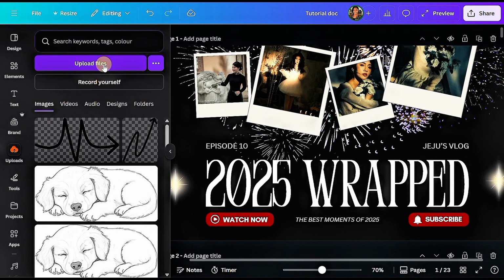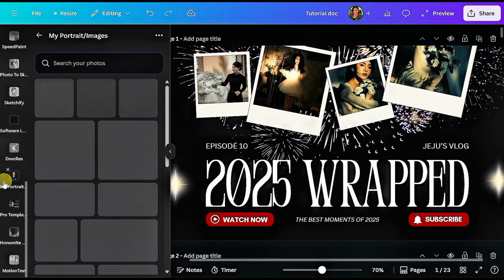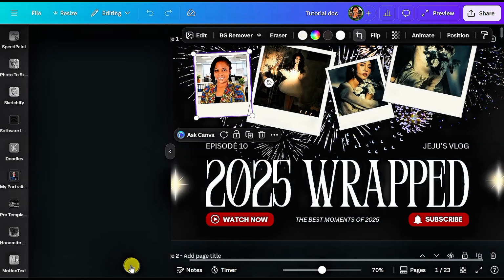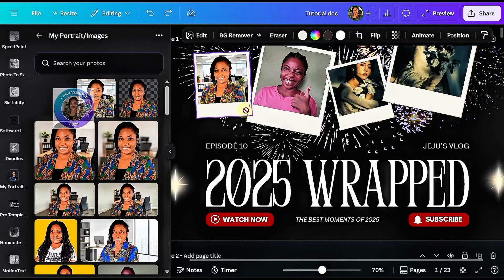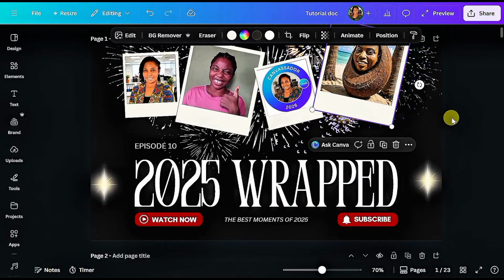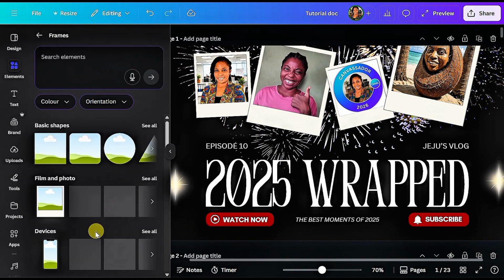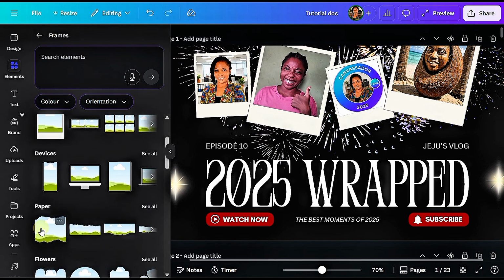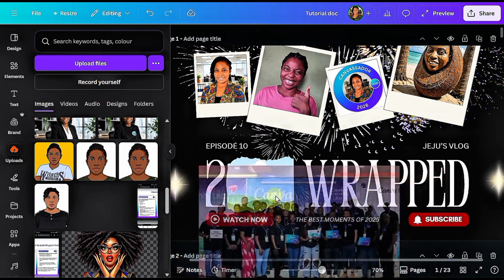How to Add a Photo to a Frame in Canva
Learn how to add a photo to a frame in Canva step by step. This Canva tutorial shows how to use frames, place images inside frames, resize photos, and adjust positioning for clean designs. Perfect for beginners creating social media posts, presentations, and marketing graphics in Canva.